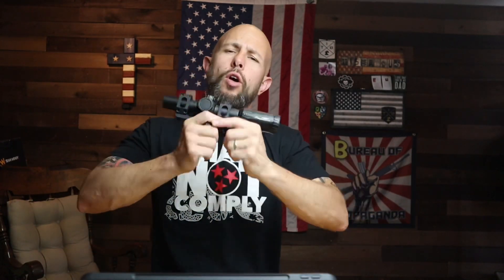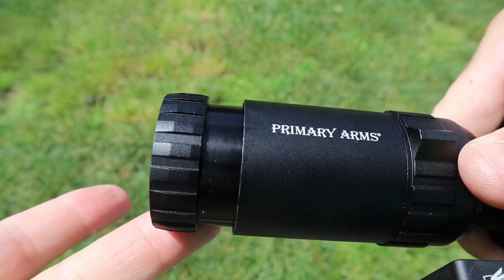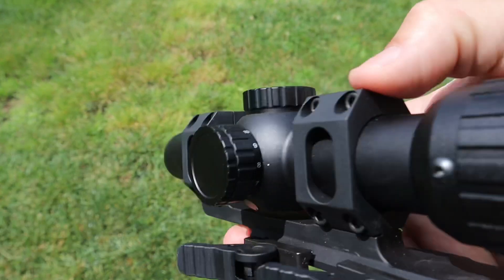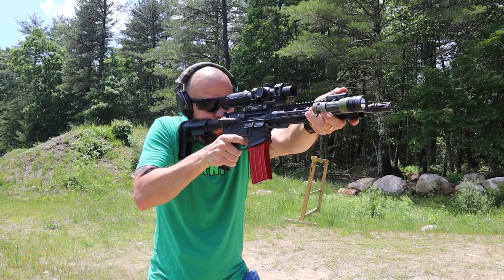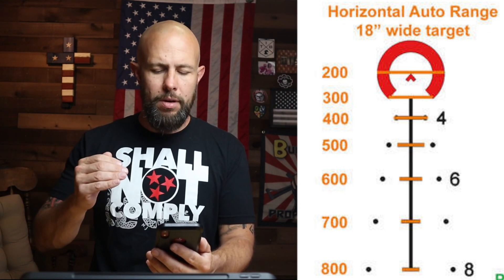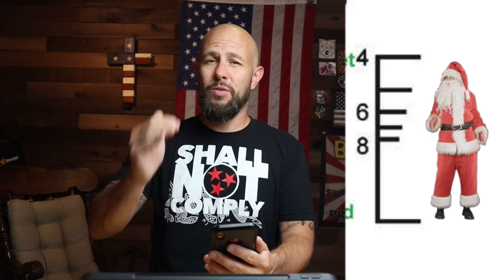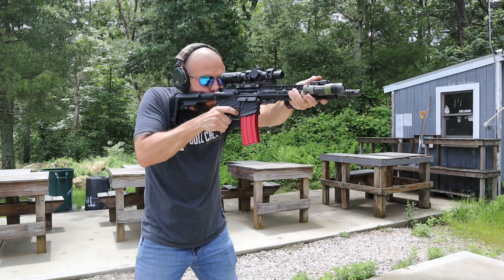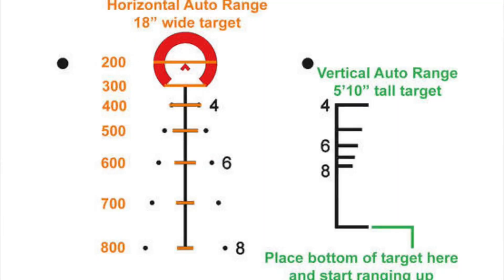Primary Arms SLX 1-8 SFP REVIEW